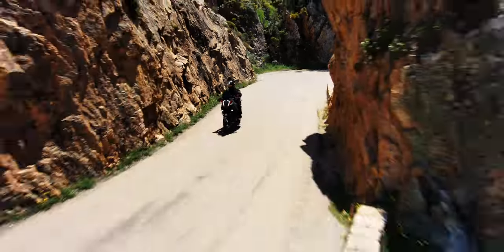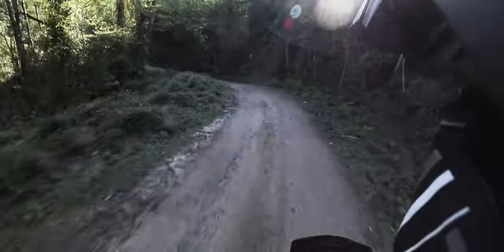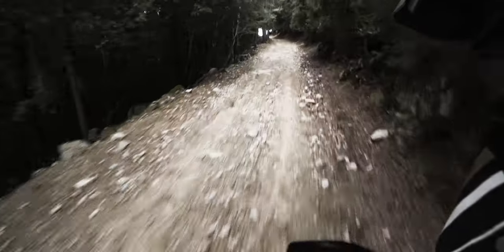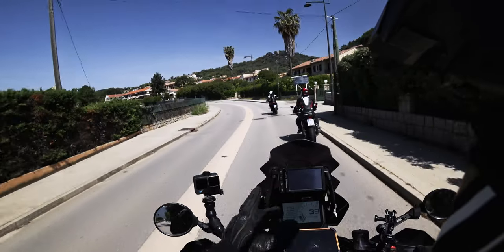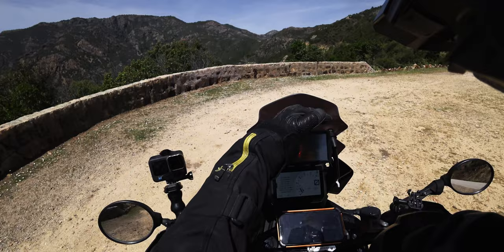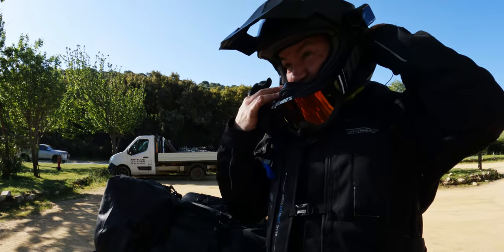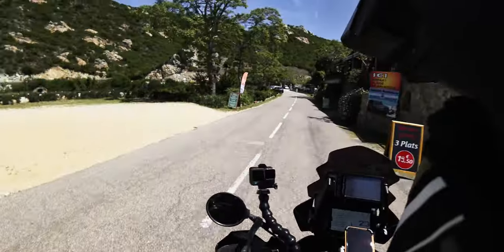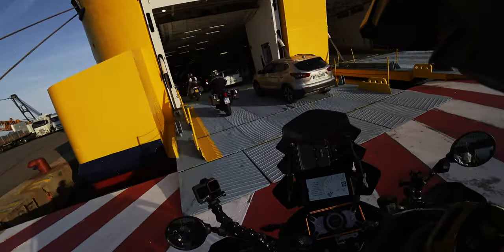CORSICA MOTORCYCLE ADVENTURE: Best Roads & Hidden Offroad Tracks (Full Film)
Explore Corsica's premier motorcycle roads, some of the finest in Europe, and venture off the beaten path with occasional offroad tracks suitable for large adventure bikes like the KTM 1290 Super Adventure R.

This full-length film combines three previously released parts and offers additional insights into the featured areas, complete with detailed maps for track overviews.

Join me on this 3.5-day adventure across the captivating landscapes of Corsica in early May, the optimal time to experience the island's unparalleled beauty.

Roadbook & GPX Data On-/Off-road Tour ACT Italy, Sardinia, Corsica and Dolomites

Chapters:
00:00 Introduction
00:52 Arrival Day
06:24 Day 1: Exploring the South
22:11 Day 2: Around the Island
40:57 Day 3: Heading North